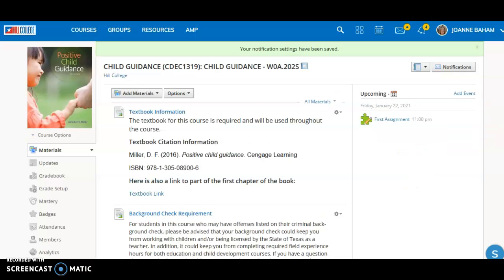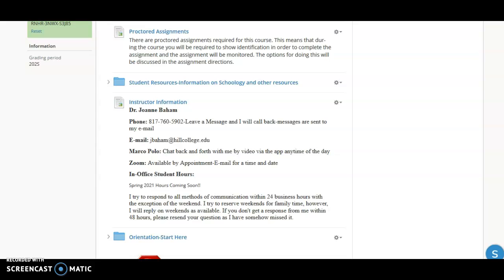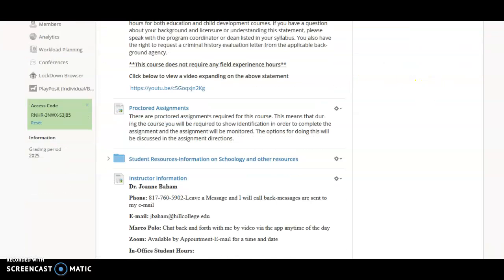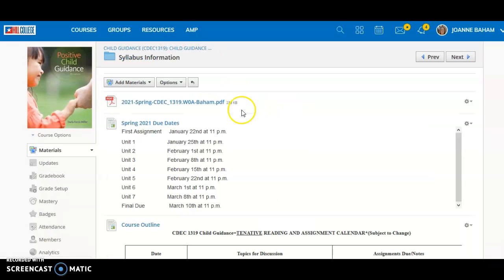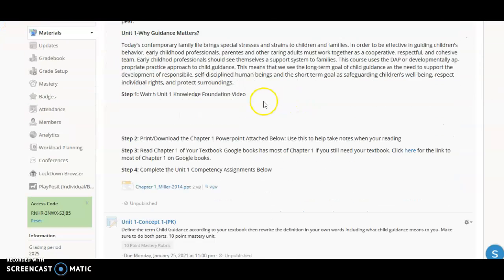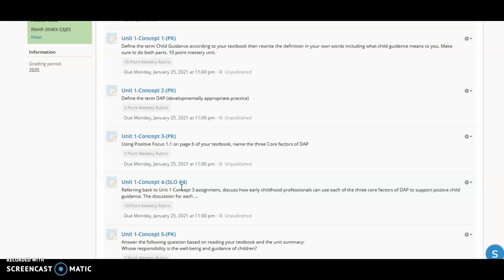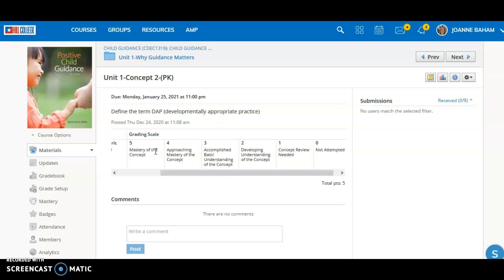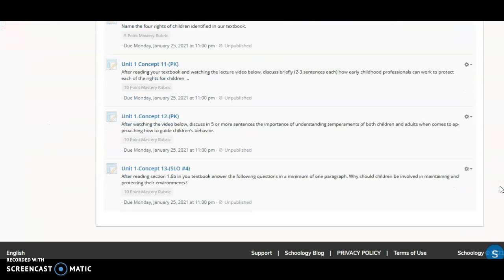Child Guidance Unit 1 Foundation Video